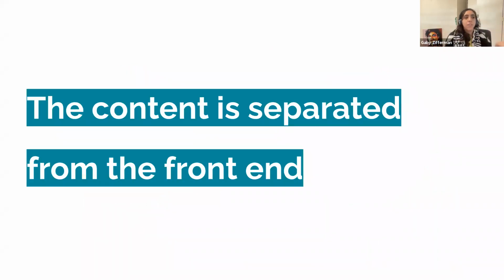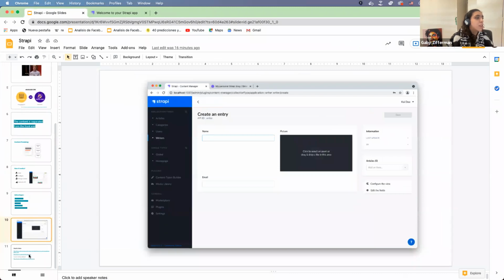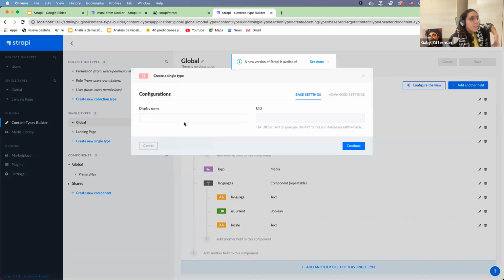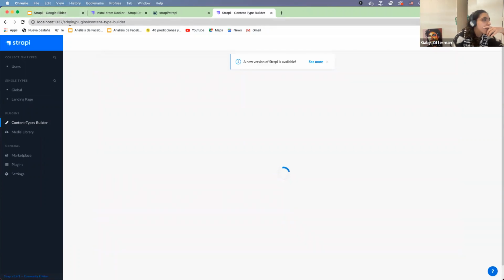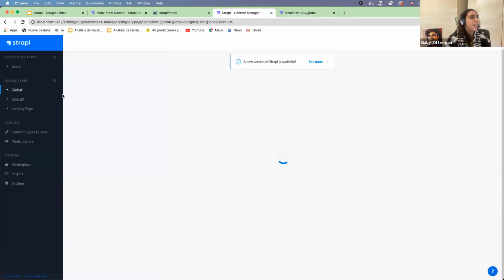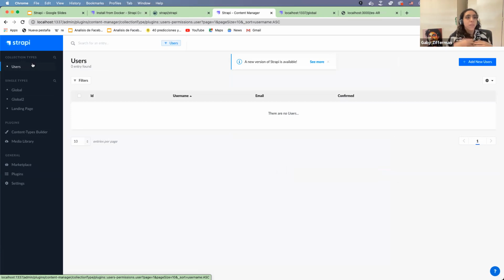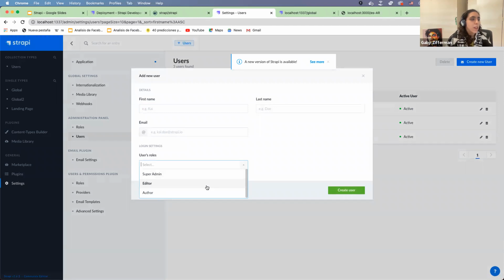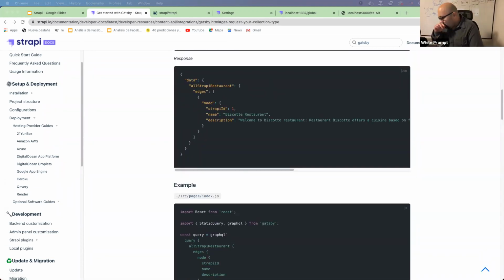Lightning Talk: Dramatically accelerating application development with Strapi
Lightning Talk presented by Gabriela Zifferman about using Strapi as a headless CMS to boost developers' productivity.